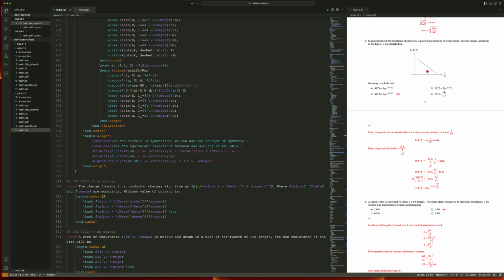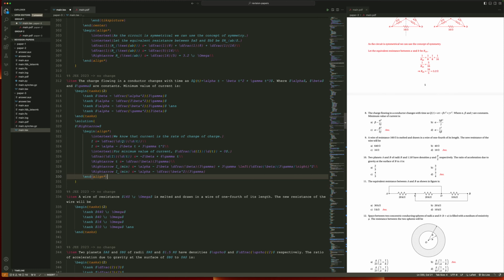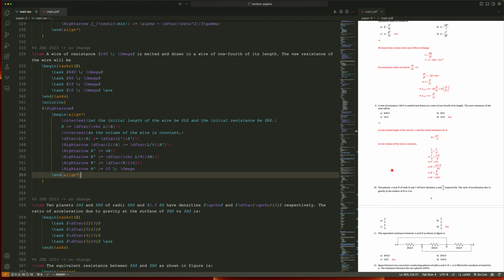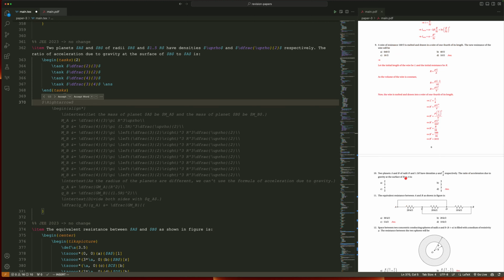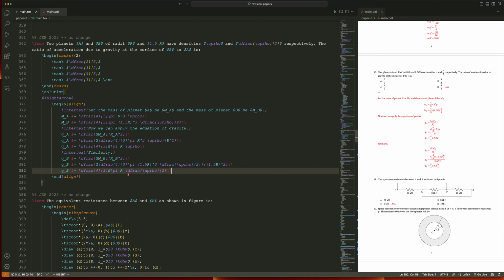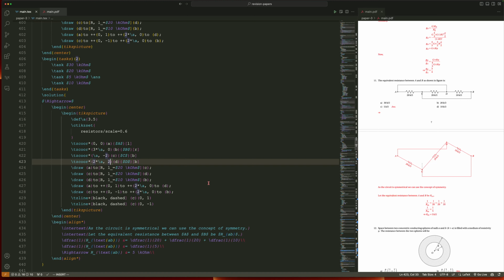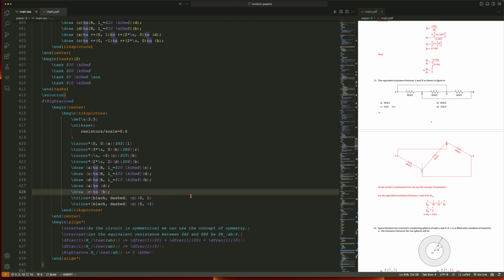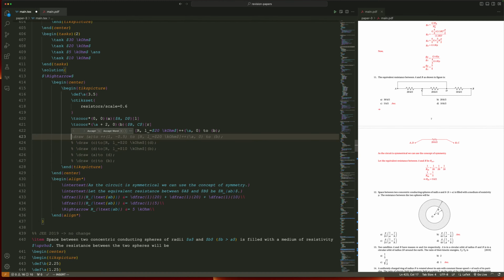Solving Paper in latex | Electrodynamics + Gravitation